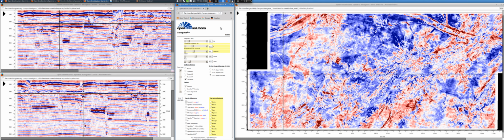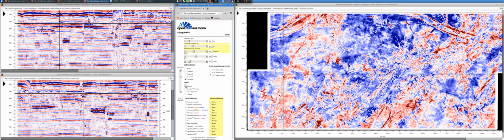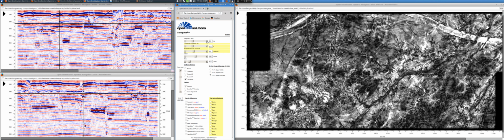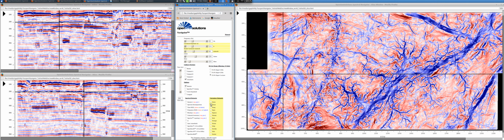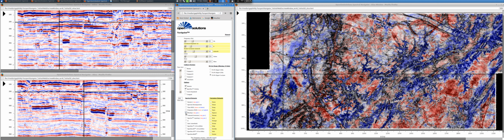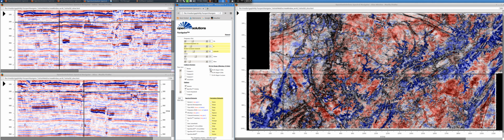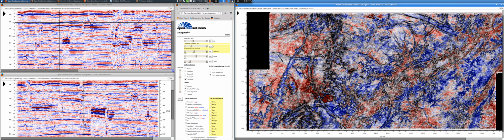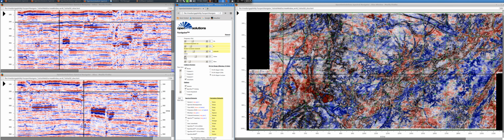OGS Spectral Navigator Demonstration